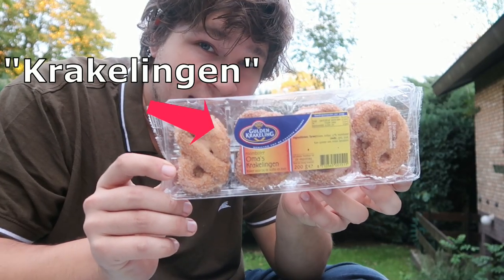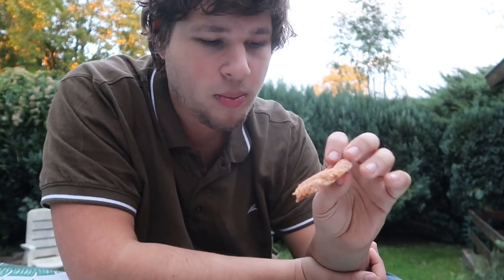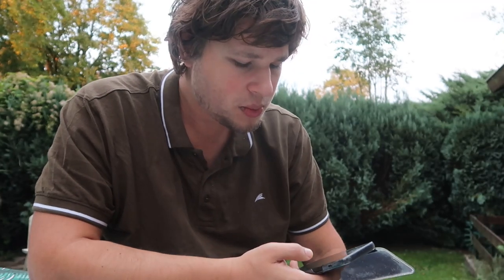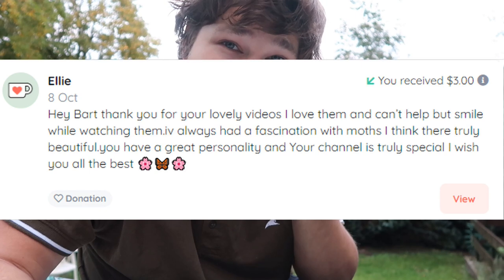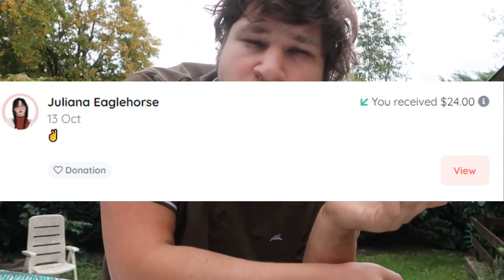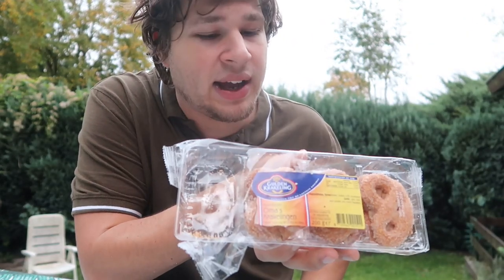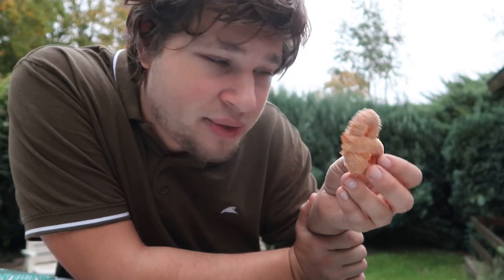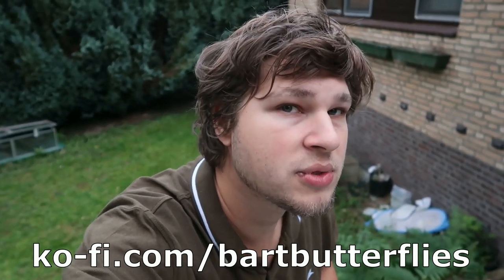Coffee with Bart - Krakelingen Edition - Woah, Second episode? Ko-Fi Goal Episode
Is donating Money not interactive enough for you? I have an Amazon "wishlist". If you order any item from my wishlist, it will be SHIPPED to my adress as a suprise gift. My list can be found
They are items I want, or need for my channel.

want to see a summary of all my content in a single link?

My mission as a YouTuber is as follows:
1. Inspire people to admire insects (butterflies & moths in particular) more, and realise how important, beautiful, complex and fun these animals are. Insects are the most important animals in our environment, but get the least attention!
2. Promoting (ethically!) breeding moths and butterflies in captivity, and providing notes, tips and caresheets, to help other people breed them.
3. Subtly point out environmental issues, to get my audience more aware of the fact our environment needs more support, and make people care more about nature in general.
4. To supplement my career as independent entomologist, and provide a free and accessible source of information online.
5. To entertain - social media is entertainment after all, no matter how much we pretend it's science - to be succesful, one has to be entertaining, and provide interesting content to take peoples mind off other issues.
6. Use my influence in a positive way, that generates more attention towards species of animals that have been severely neglected by science.
7. To raise more funds that I could use to produce more, and better quality content in the future.